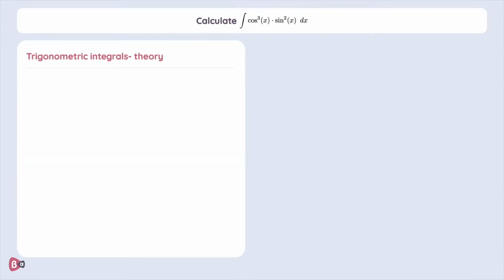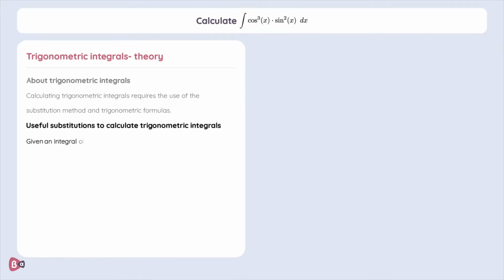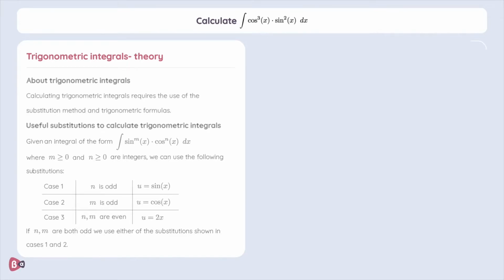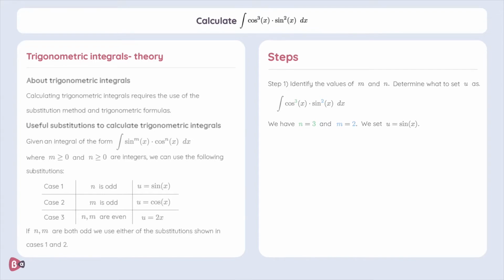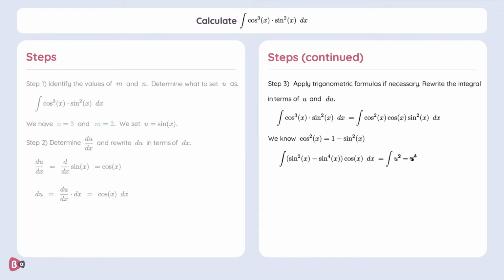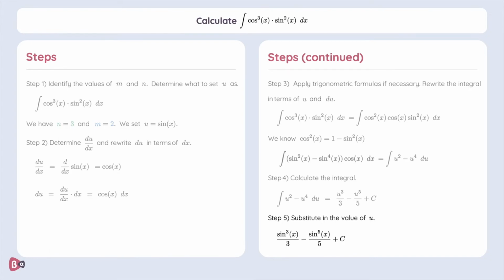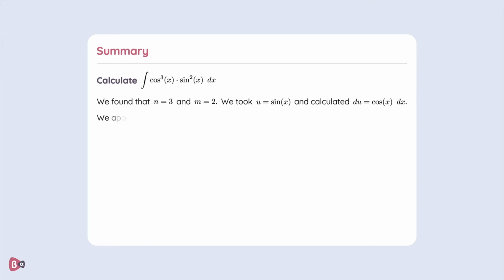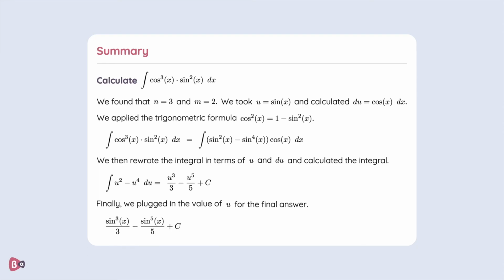How to calculate trigonometric integrals | Integration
Learn how to calculate trigonometric integrals. Master your calculus course.
Do you want to try the exercise at the end of the video? Practice on our platform for free

00:00 Intro
00:13 Trigonometric integrals
05:45 Example question
05:54 Outro